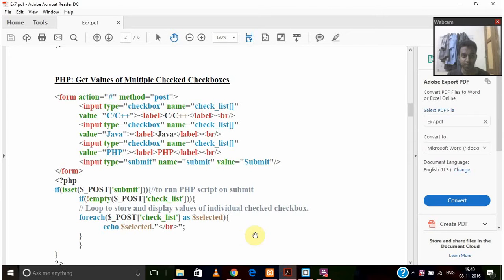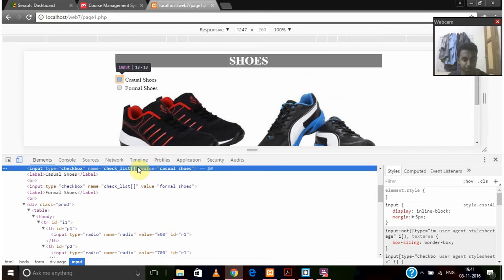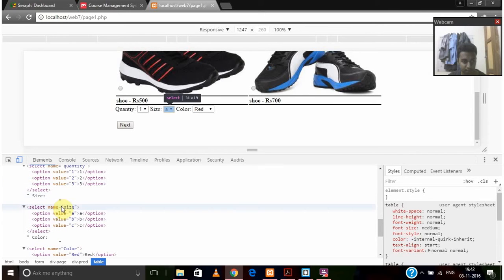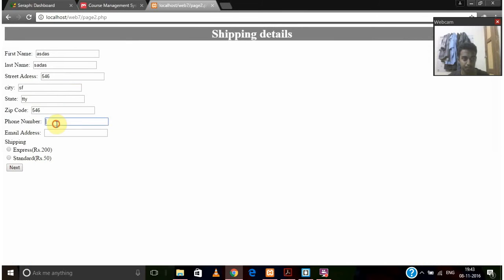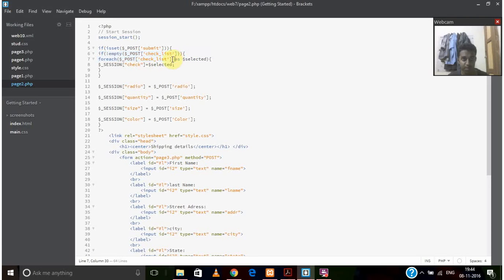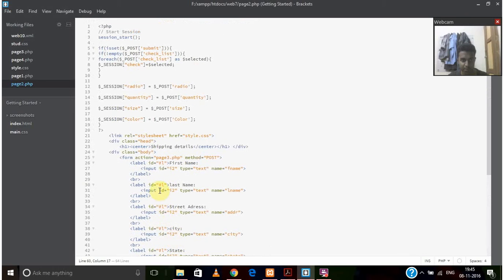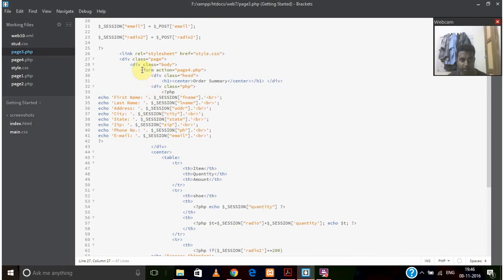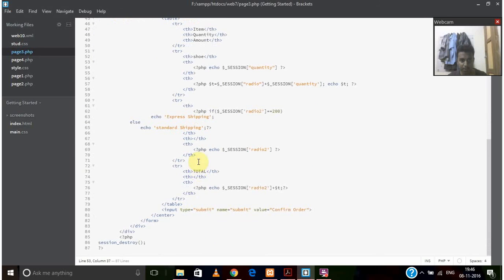web7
PHP-Superglobal variables